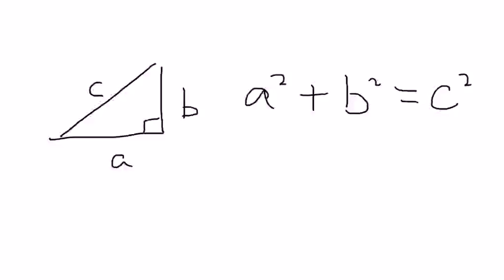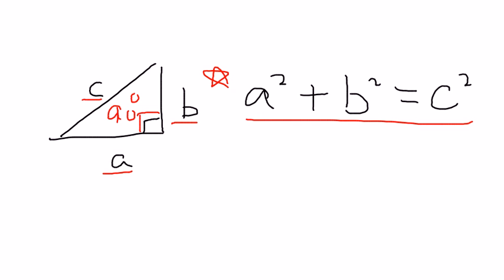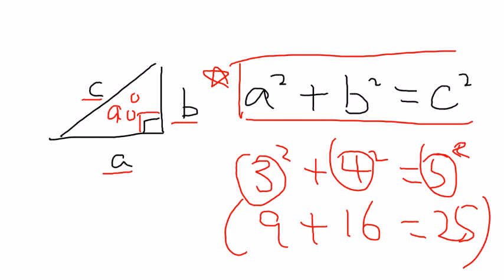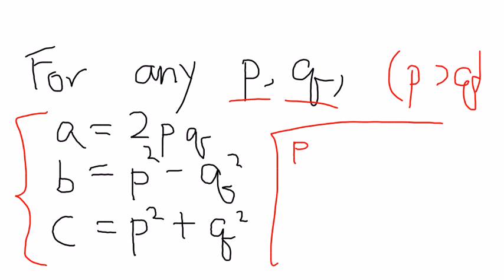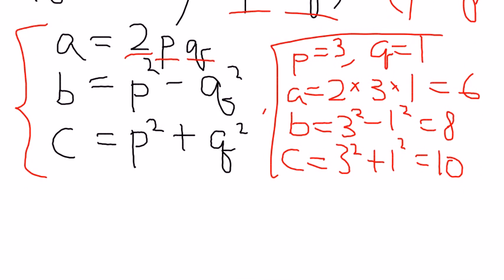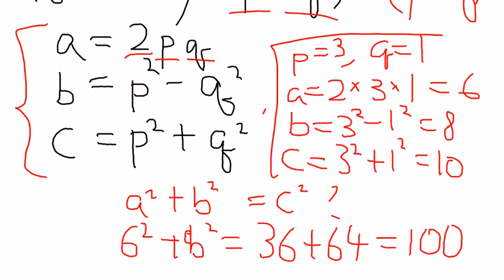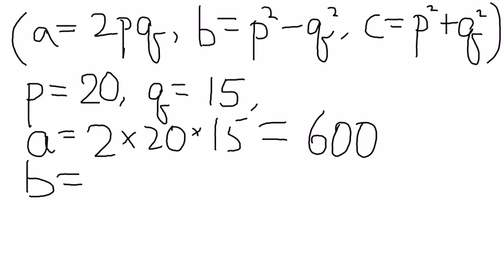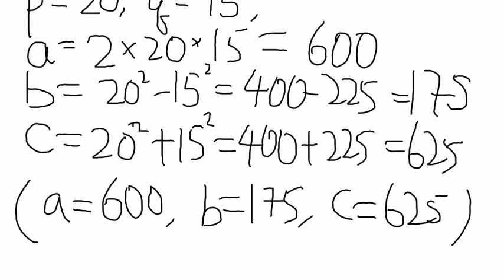Math for fun Lesson 17 - Pythagoras's theorem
How to construct a right-angled triangle with integers as the lengths of three sides?  Just take a look!